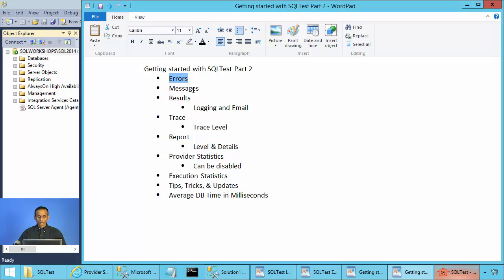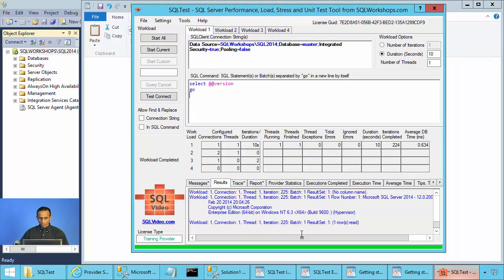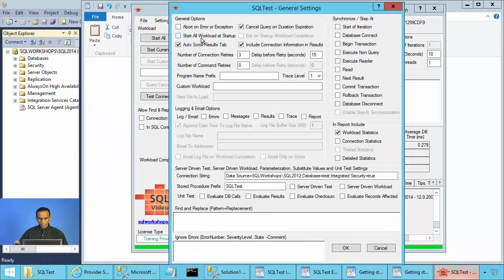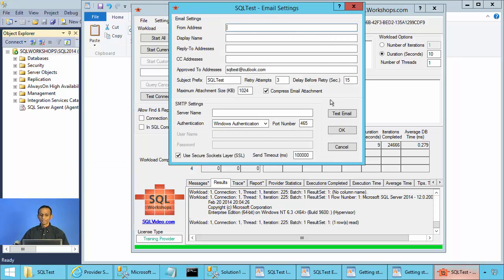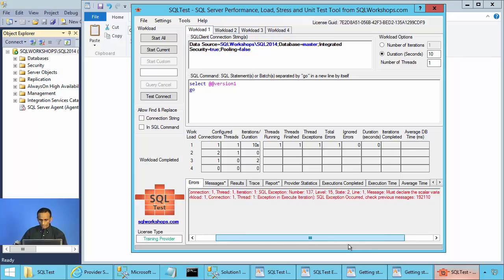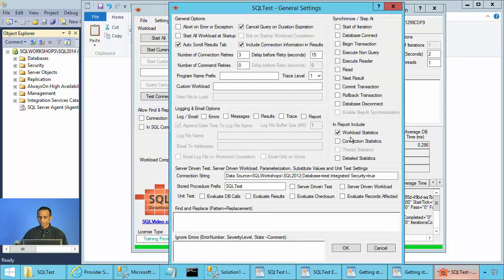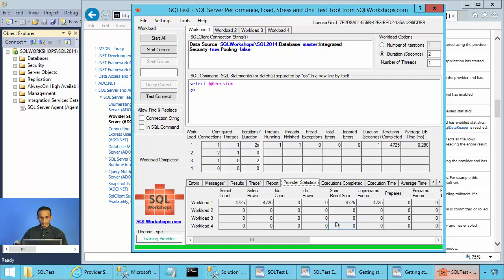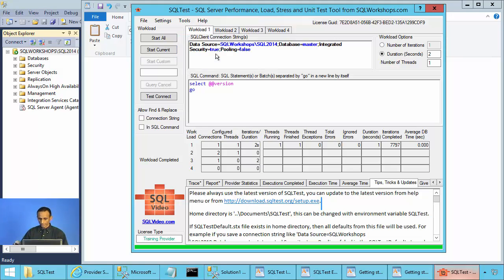SQLTest Getting Started Part 2